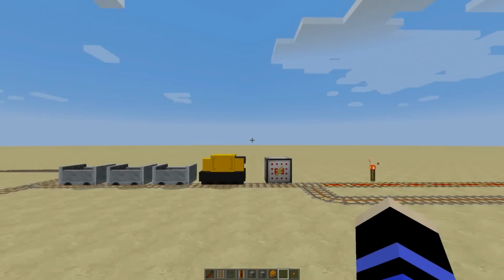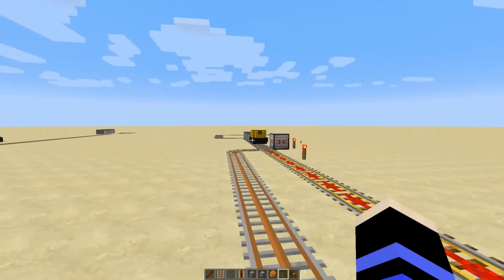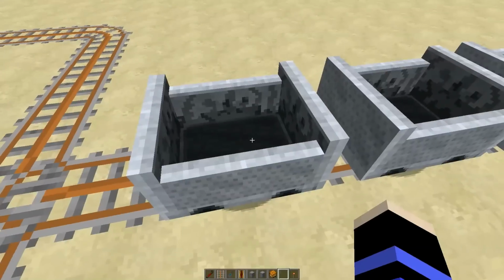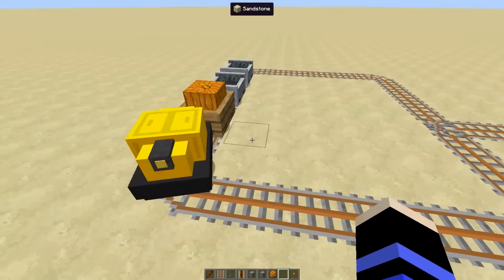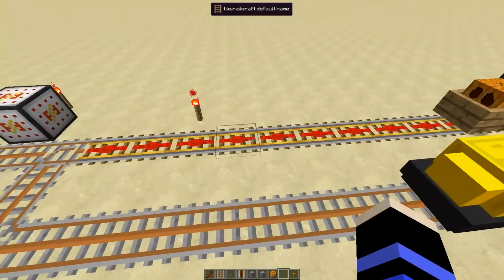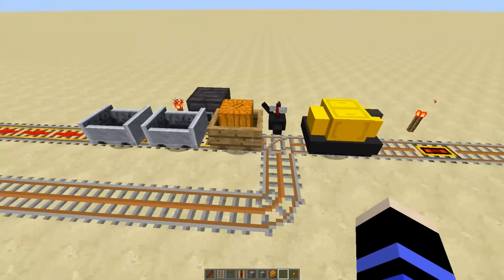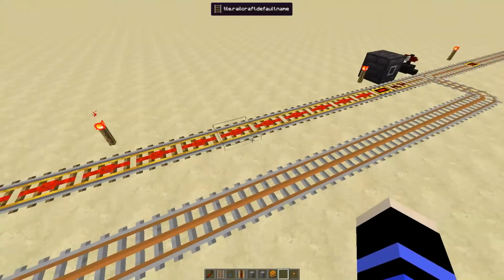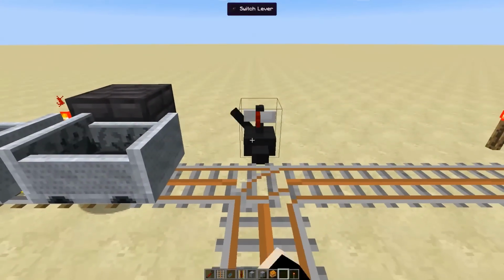Railcraft [Episode 2] - Turning Around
How to detach locomotive and attach to the other end of the train.

No idea why you'd want to do this. But now you know how anyway!